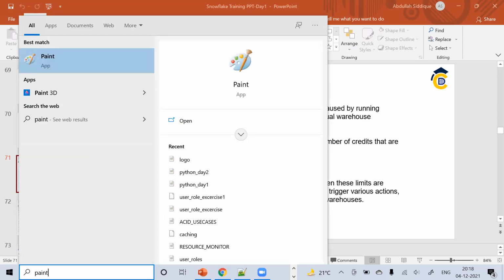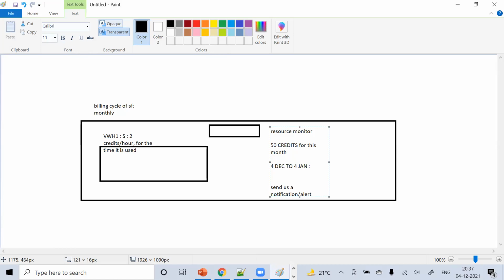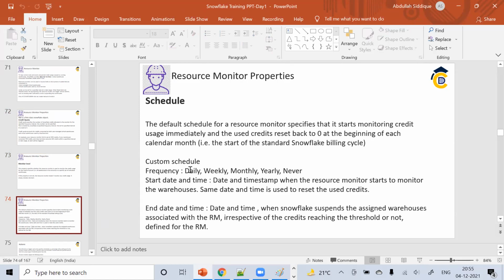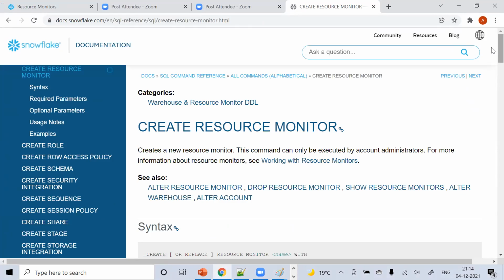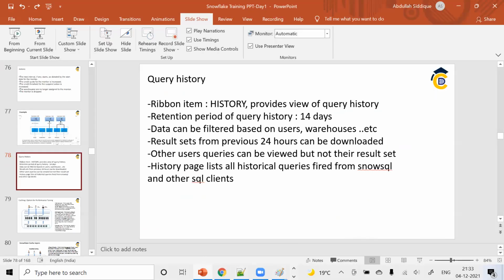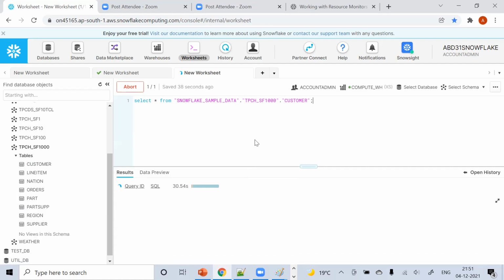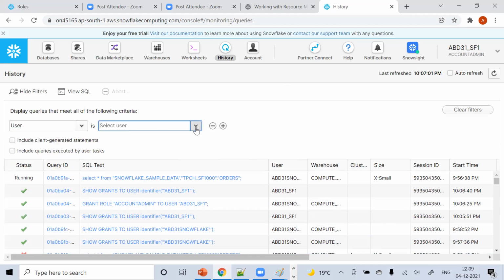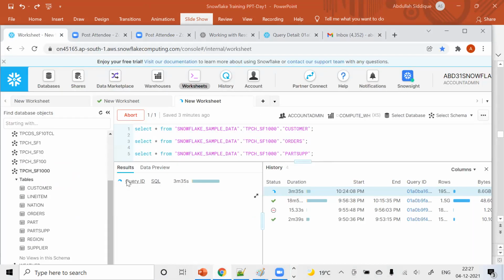Day 13 | Snowflake Resource monitor | Zero to Hero